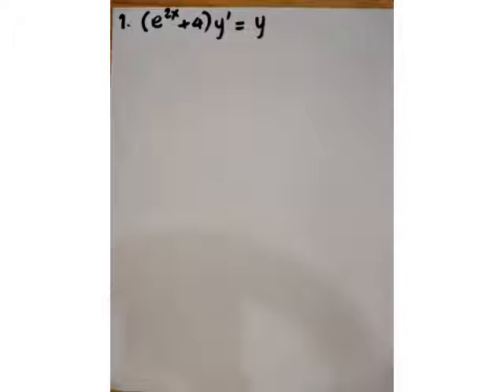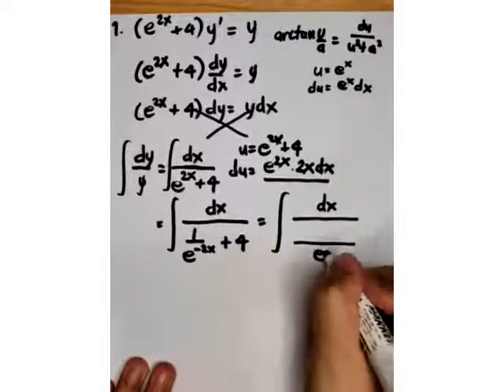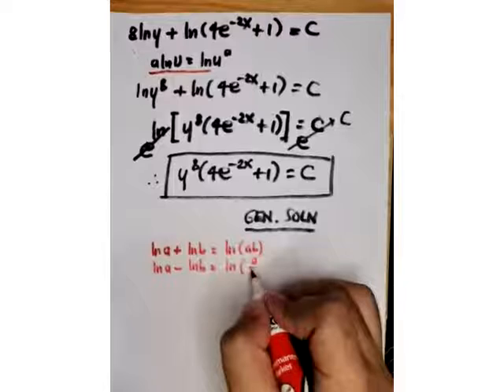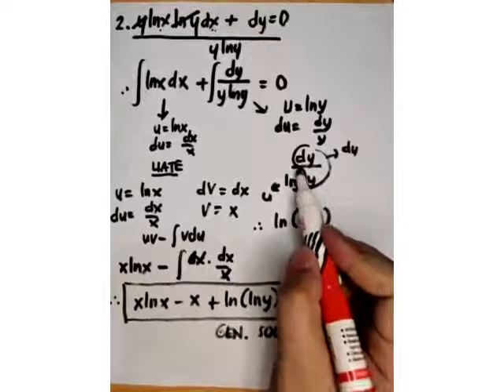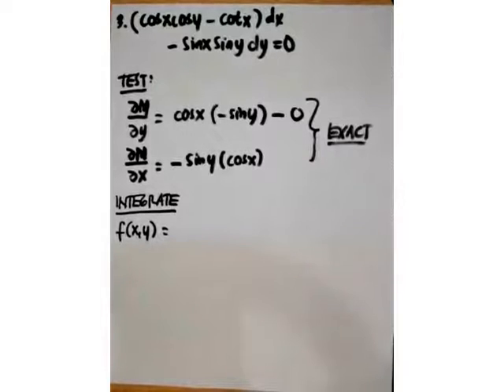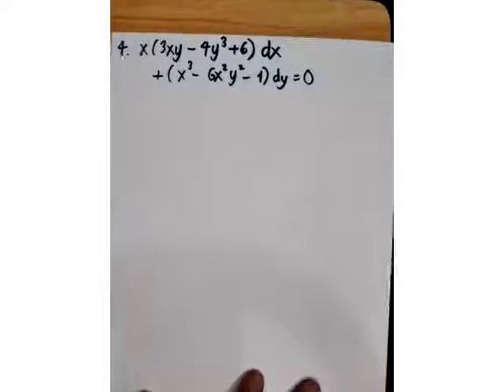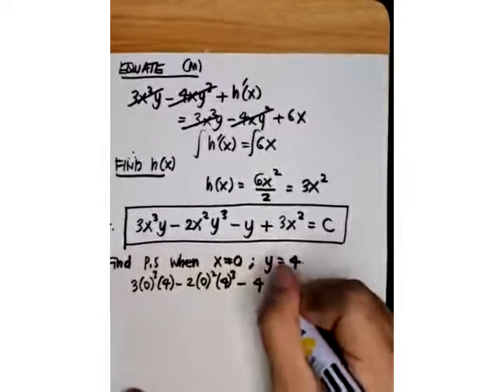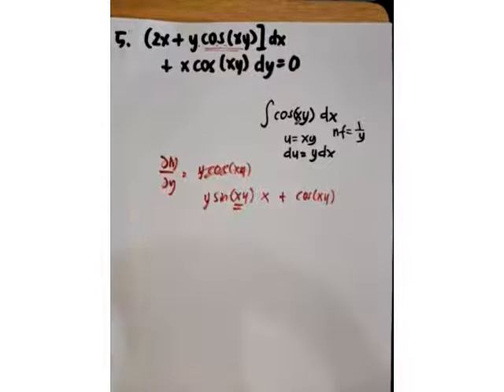AE207 Seperable & Exact Equations Examples